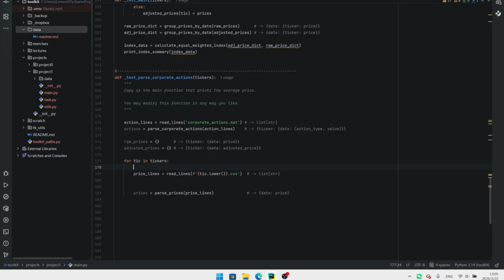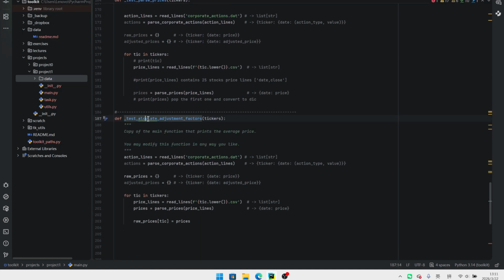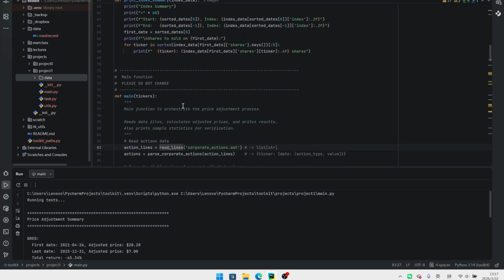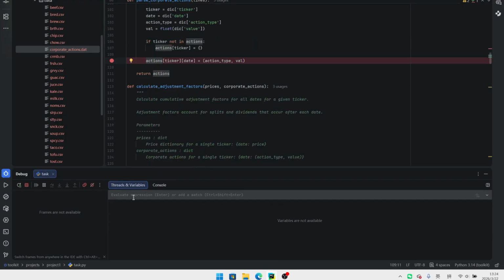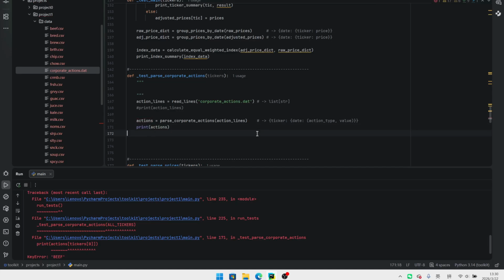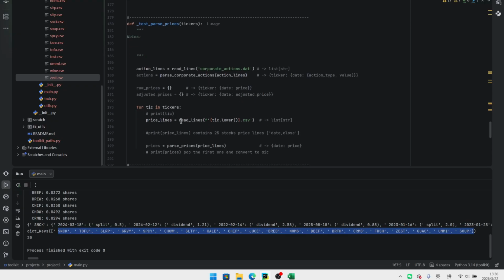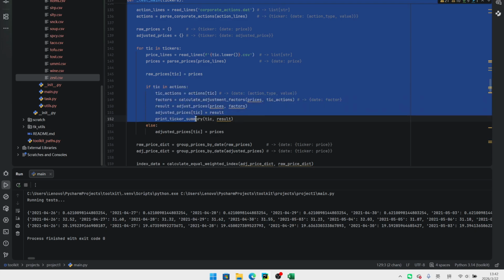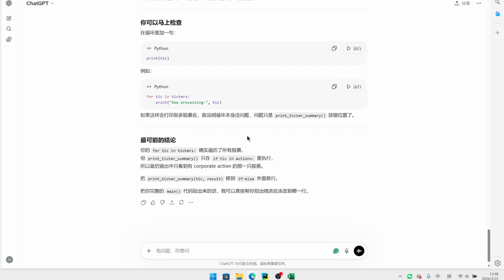FINS 5546 Project1_7